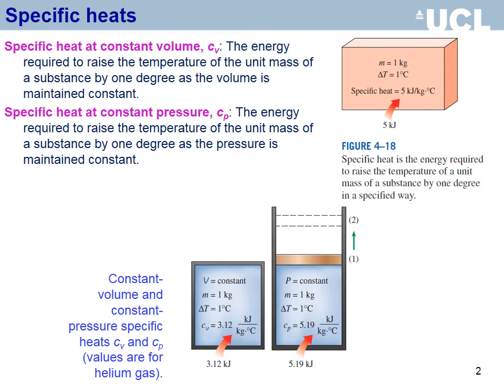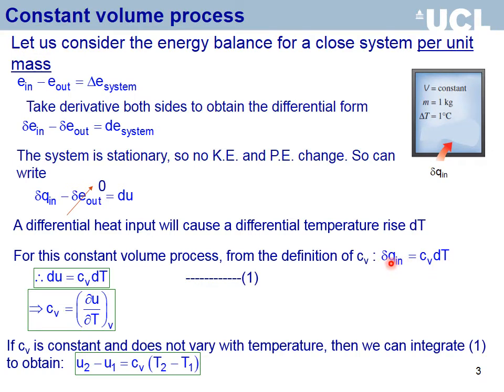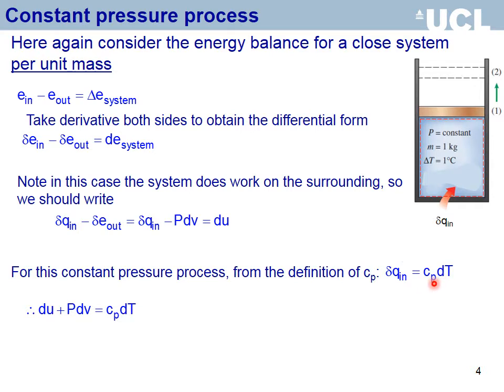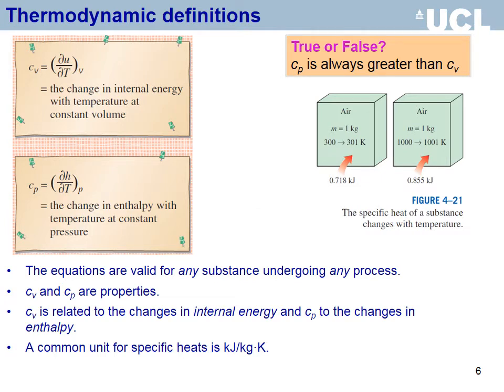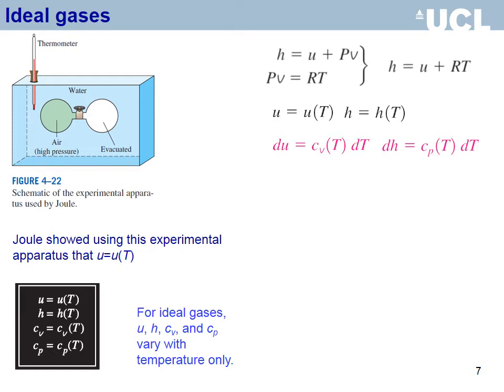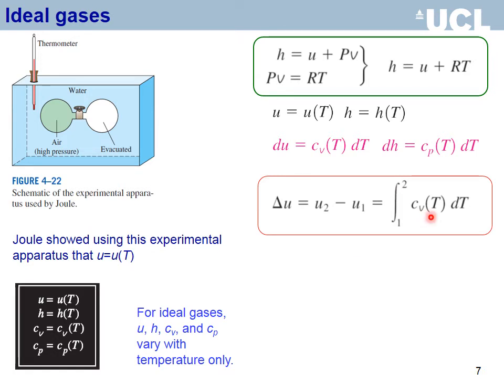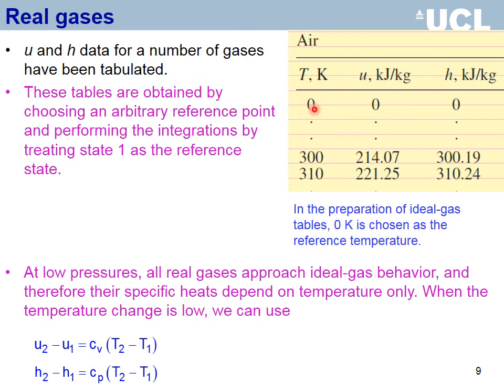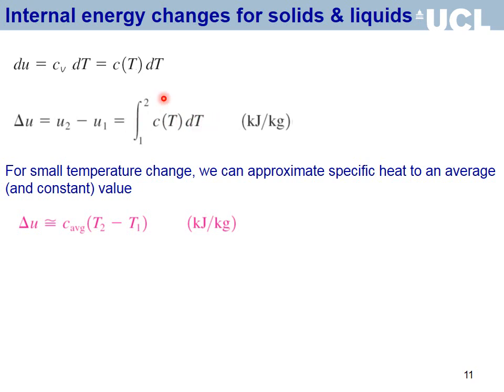MKTSpecific heat Thermofluids